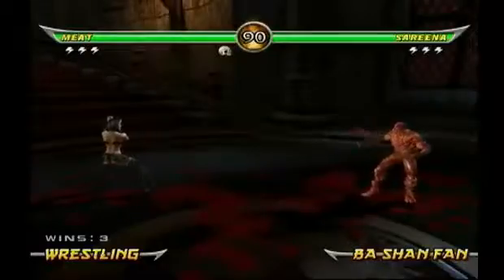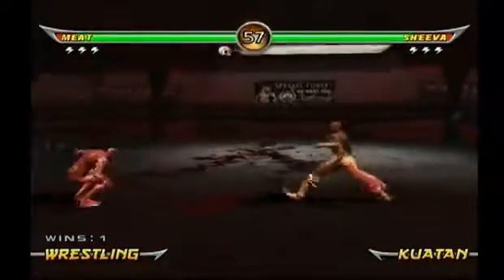Mortal Kombat: Armageddon - Fighter of the Wiik: Meat 04-24-07